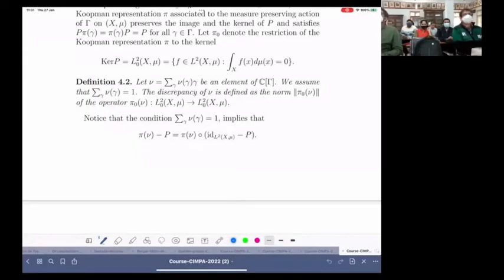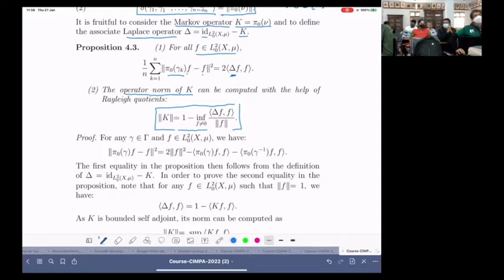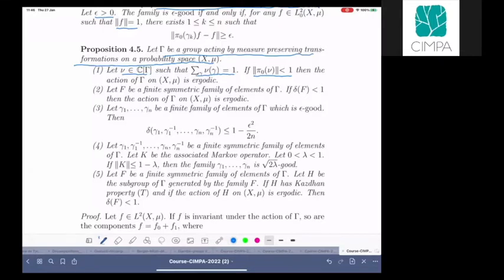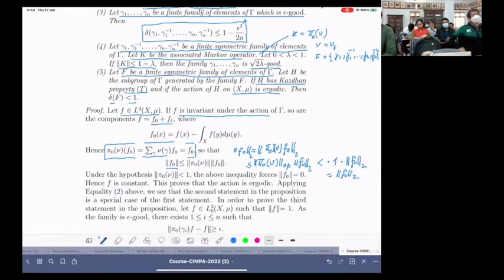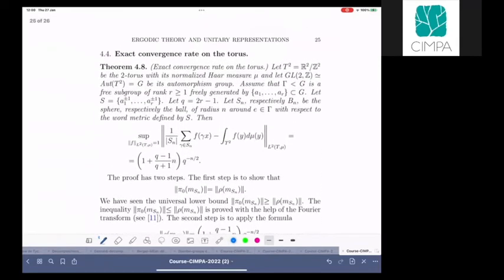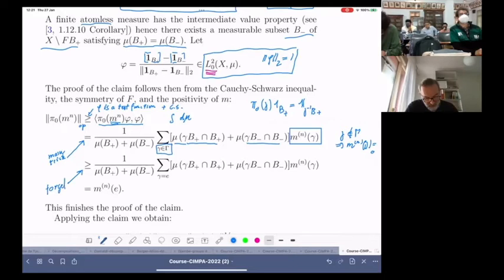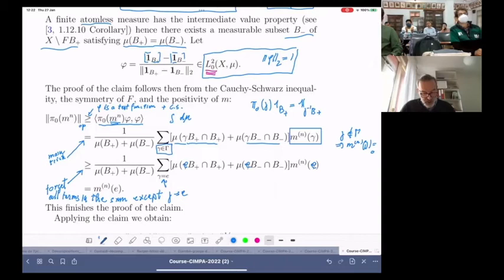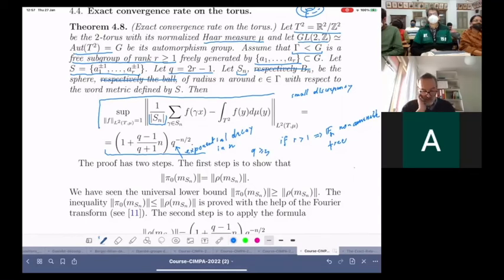"Ergodic Theory and Unitary Representations" by Prof. Christophe Pittet (Part. 4/4)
This course was given in the framework of the CIMPA School at Jadavpur University (India) from January 18 to 29, 2022 (hybrid format).

Abstract: Ergodic theorems can be deduced from operator norm estimates. In the case of Lie groups and their lattices, the theory of unitary representations, in particular estimates of the Harish-Chandra (spherical) functions, lead to very precise convergence rate estimates. (Priority will be given to examples rather than to the general theory.)

☝️ Christophe Pittet is professor at Université d'Aix-Marseille (France).